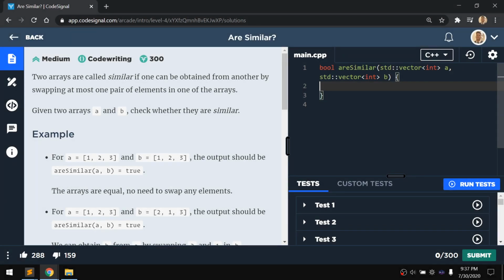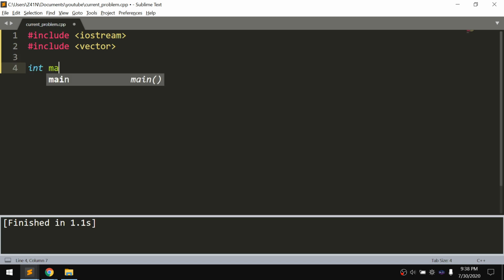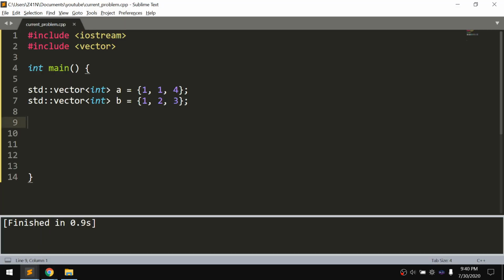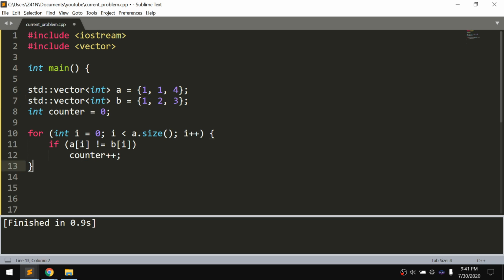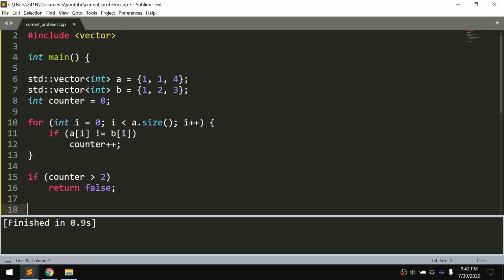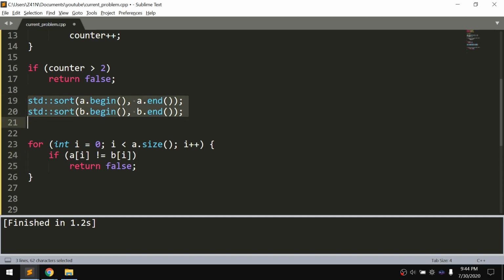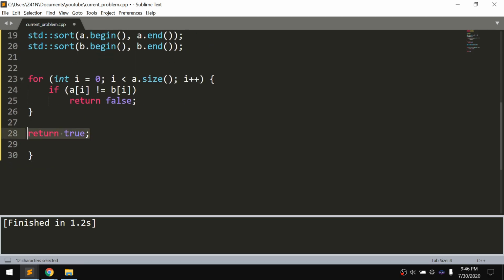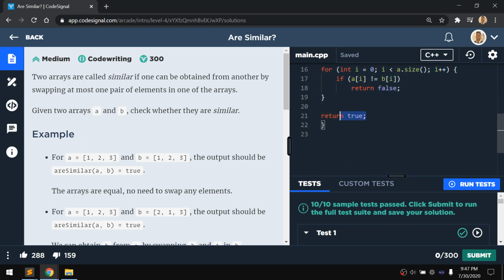Similar Arrays - Code Signal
Two arrays are called similar if one can be obtained from another by swapping at most one pair of elements in one of the arrays.